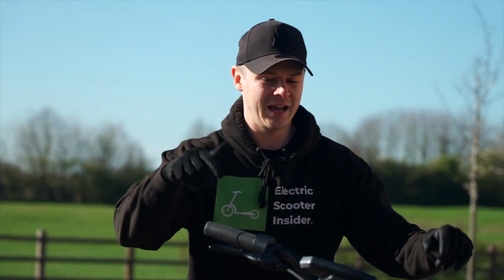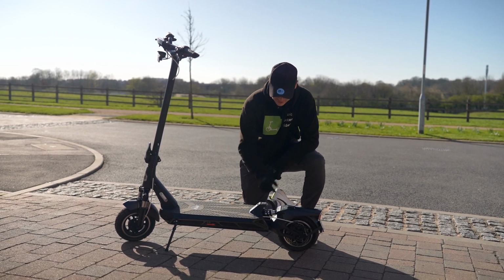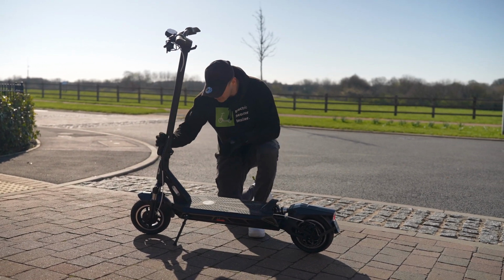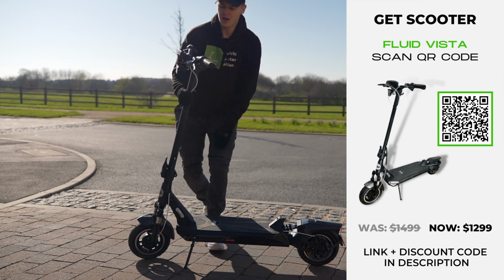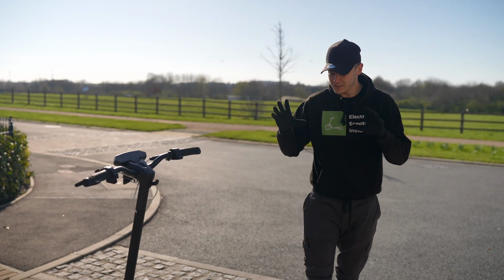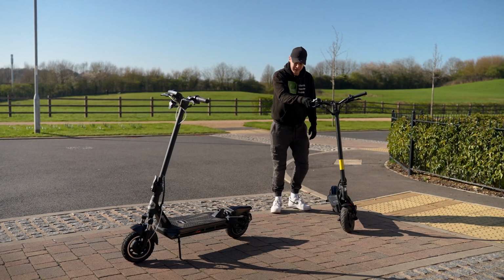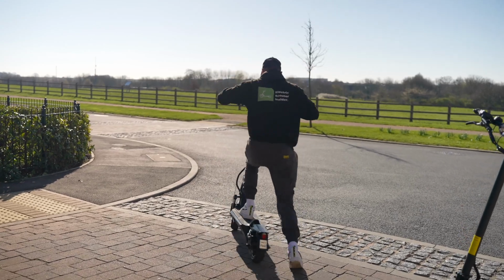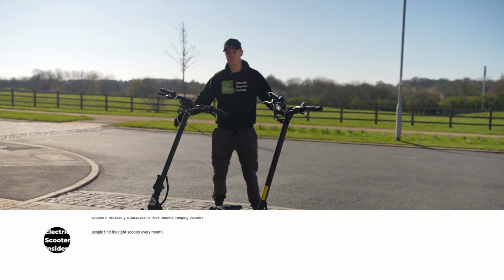NEW Fluid Vista First Look & Impressions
Finding an everyday scooter that combines a low-maintenance design with a comfortable ride was a challenge…that was until the Fluid Vista entered the arena.  Join us as we give you a quick rundown of what you can expect from this new scooter.